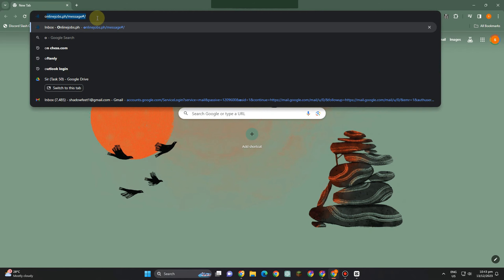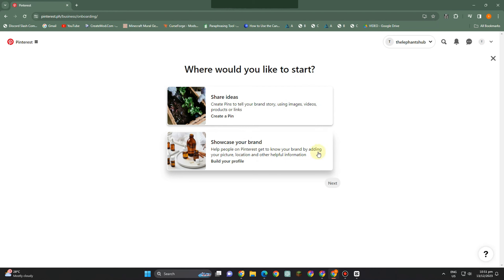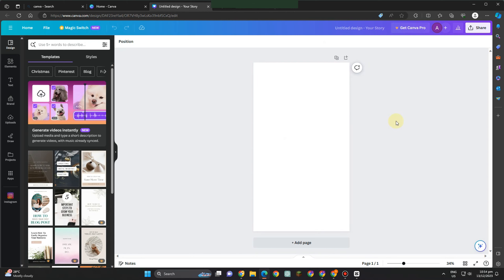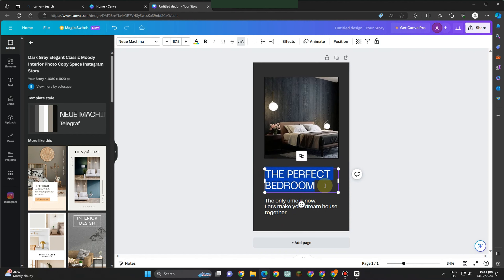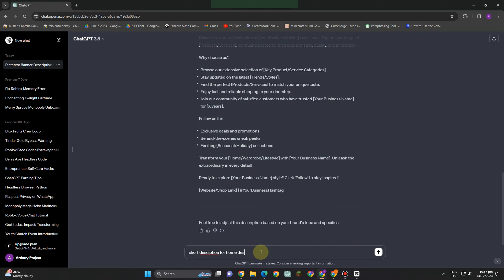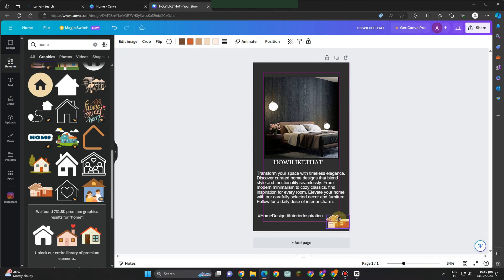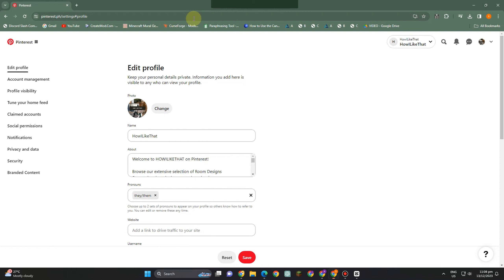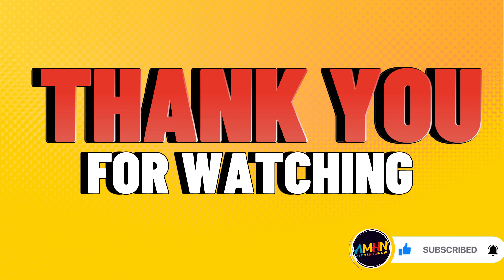How To Create Pinterest Business Account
Unlock the power of Pinterest for your business with our step-by-step guide on creating a Pinterest business account. Learn the essential features, optimization tips, and strategies to boost your brand presence and engage with your target audience. Watch now and take the first step toward expanding your business on Pinterest.

Any progress will see there!